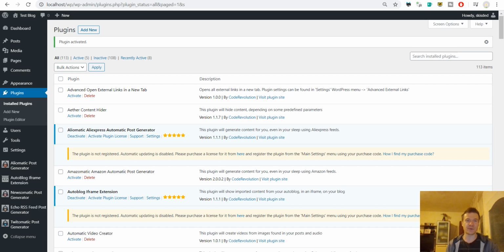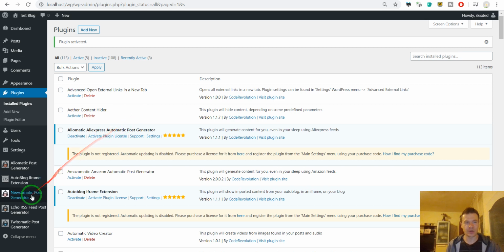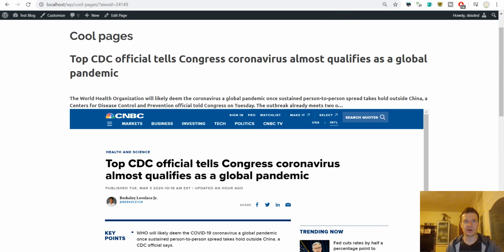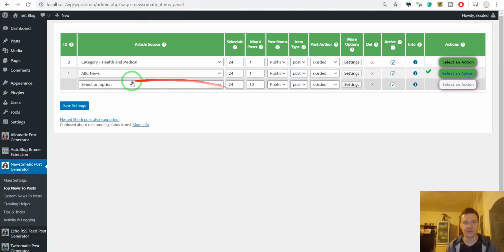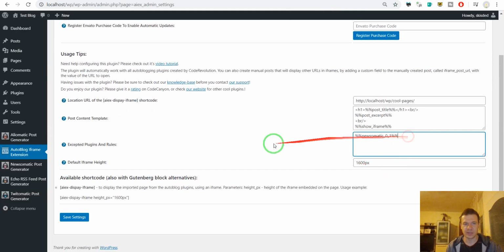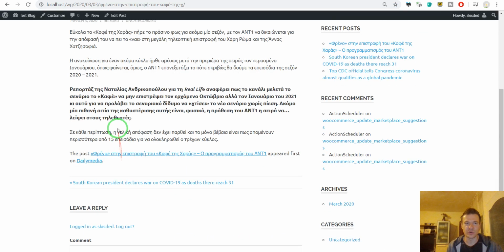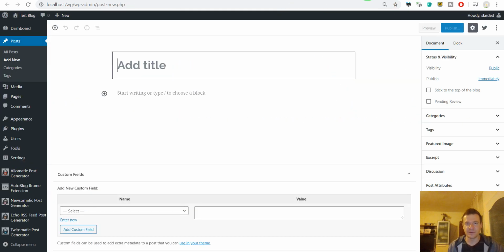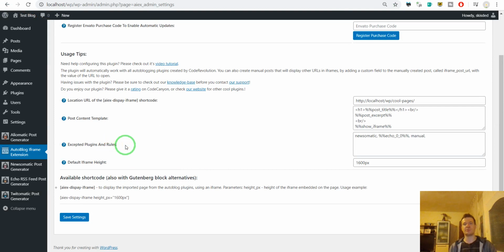Autoblog Iframe Extension update: it is able to be disabled for different rules from plugins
Autoblog Iframe Extension plugin was just updated: it is able to be disabled for different rules from different plugins - this was a much requested update, and it boosts the value of the plugin greatly.

Microphone: Samson Go Mic (Great quality, Budget price):

▶BUSINESS BOOKS?

▶SOCIALS!

Szabi - CodeRevolution.